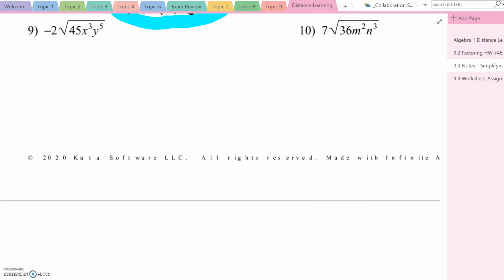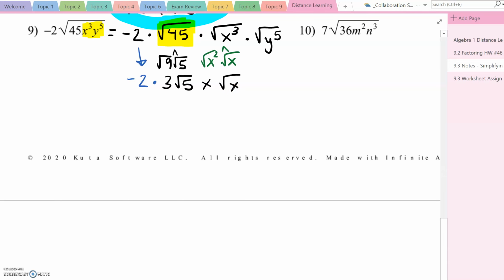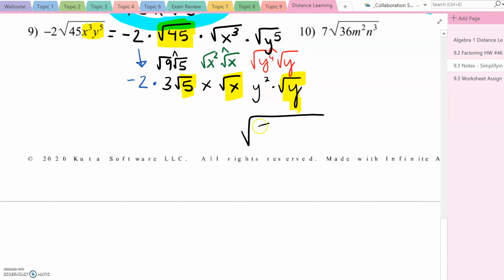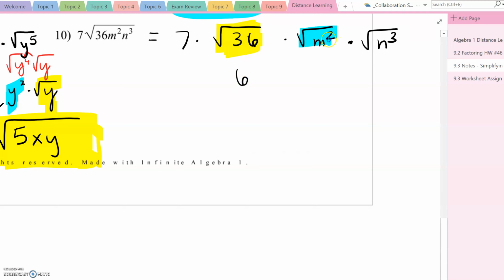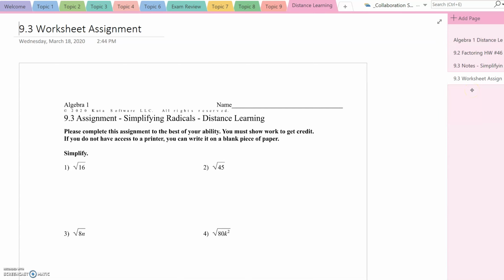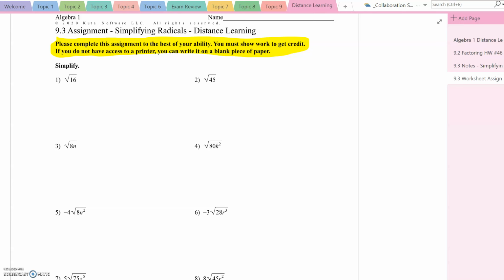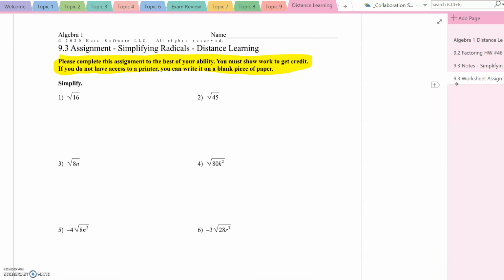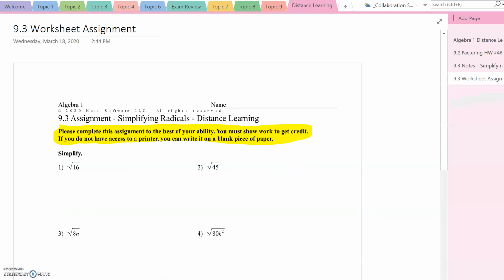Algebra 1 9.3 Notes Problems 9 and 10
This video covers the explanation for how to simplify radicals on our 9.3 Notes for problems 9 and 10.